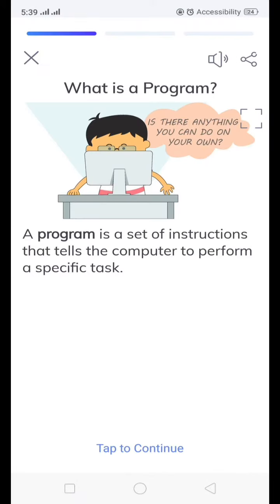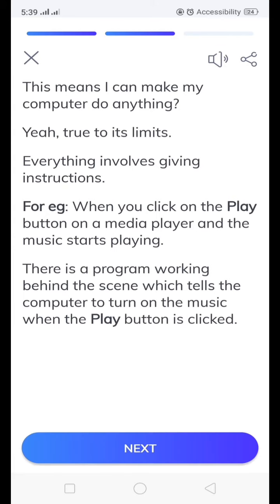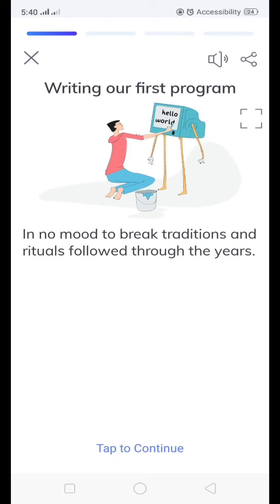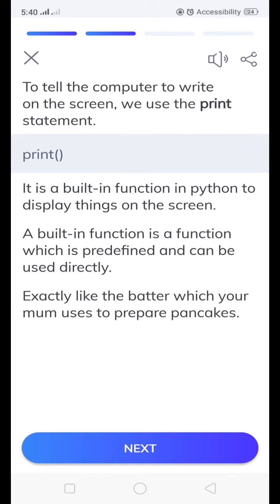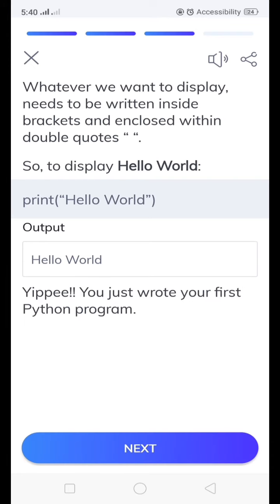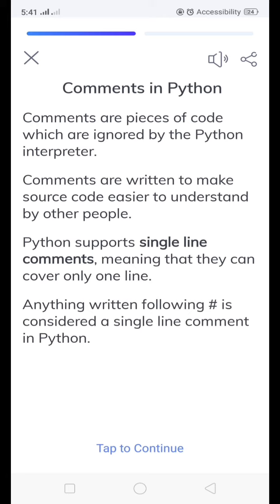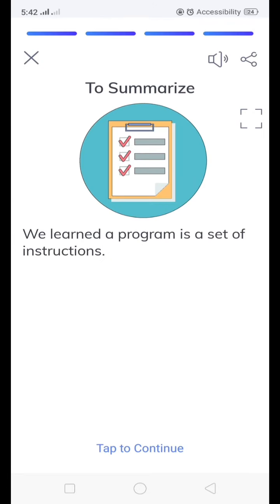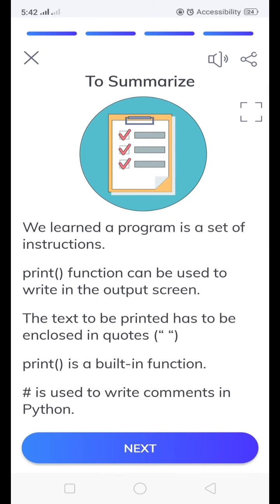Python Programming Language (part 2 of 11): First Python Program and Writing Comments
Writing first Python program.
How to write comments in Python program?